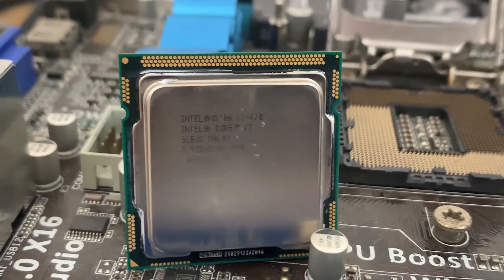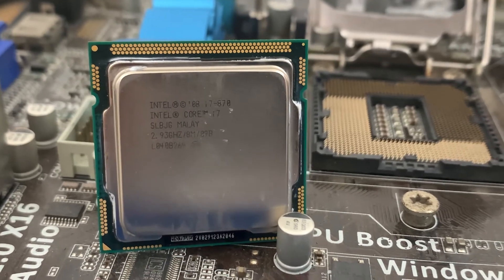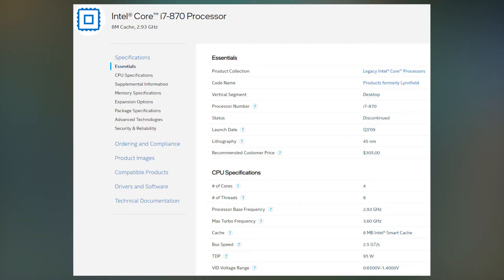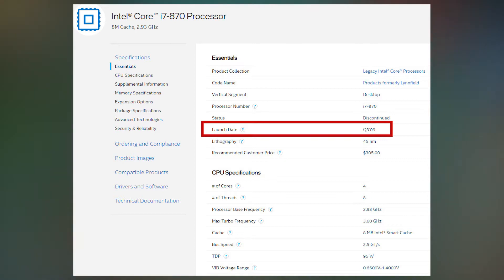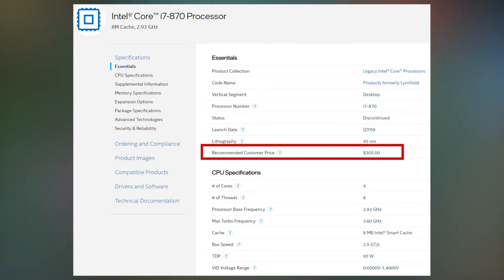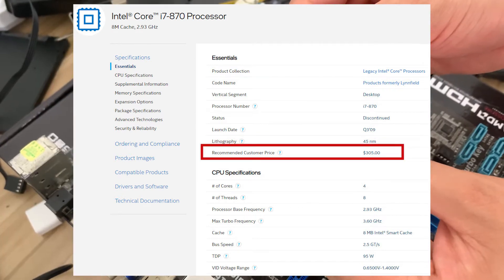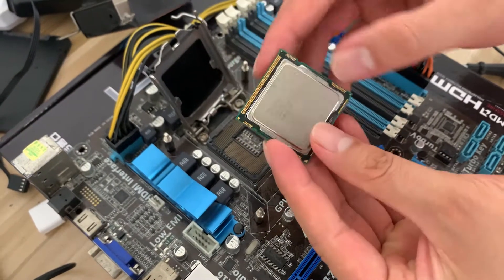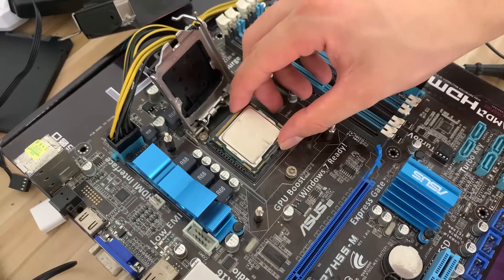i7 870+GTX760, the first generation Core i7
I have a test plan, I will test from the first generation of Core Core CPU to the latest CPU, if you are interested in testing, I hope you can give me more suggestions, thank you.

Related accessories reference:
i7 870